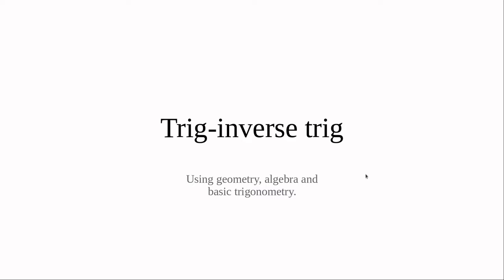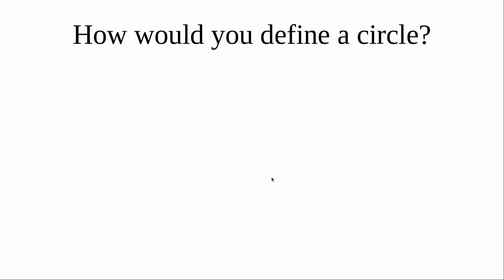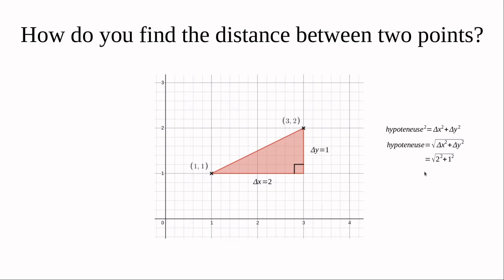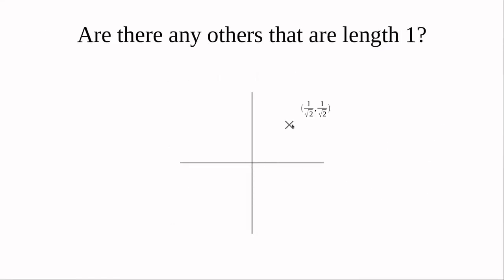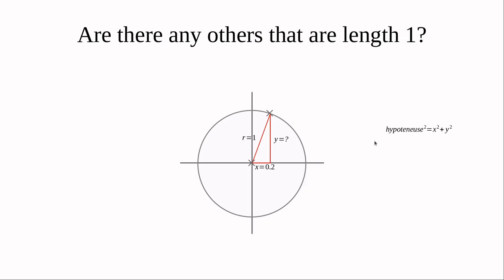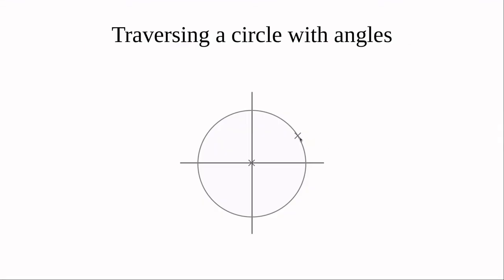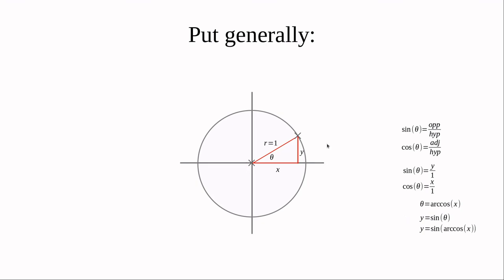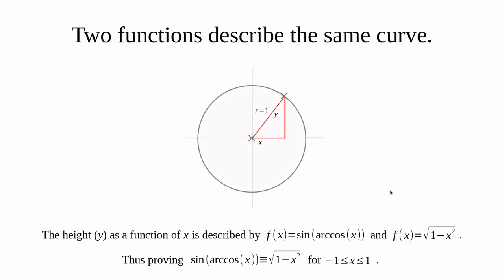A surprising trig-inverse trig relation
TL;DR I found this when trying to cheese a shapes/area problem with Cartesian geometry, and found it surprising.

If somehow you're interested, here's how I found this out:

I found the first of these identities when I was in year 12, early in my maths A level (I think that's the 2nd last year of high school in America?). A teacher set a geometry problem which could be quickly cheesed by integrating under the curve forming a semicircle. Despite all the varied methods I used to find the area function through algebra and calculus alone, I didn't use integration by substitution because I didn't know it at that point. (Yes, that did set me up for a whole bunch of unhelpful paths until I eventually learned integration by substitution.)

But in the absence of integration by substitution, I just tried different ways of writing the function f(x) to draw a semicircle until maybe I might find something easily integrable. From that I found y = sin(arccos(x)) = cos(arcsin(x)) = sqrt(1 - x^2).

That really took me by surprise, and I wondered if I could find more. At first by differentiating, then using simpler algebraic methods, I went through each trig function and inverse trig function (eg sin(arcsin(x)) = x, sin(arccos(x)) = sqrt(1 - x^2), sin(arctan(x)) = x / sqrt(1 + x^2), cos(arcsin(x))..., cos(arctan(x))... etc.), and wrote up a formal proof which a teacher generously checked for me.

Shortly after finding sin(arccos(x))..., I used it to differentiate arcsin(x), and then using the proper method of differentiating arcsin(x), discovered a new way of creating these without a geometric proof. I later used this with hyperbolic functions as a starting point instead of using triangle and circle geometry, since I couldn't previously think of a way without using geometry.

Then a few weeks ago, writing notes for these videos I thought of an incredibly simple algebraic proof that took maybe 5 lines of working. Just simple rearranging with sin^2(x) + cos^2(x) = 1 and cosh^2(x) - sinh^2(x) = 1. This was a bit frustrating to find out after all this time, but it did provide an (albeit anticlimactic) close to the curious mathematical hoops and hurdles jumped to get here.

I am aware that a Wikipedia article exists specifically for these identities, and that they existed well before I "found" them, but I did these without that sort of external help.